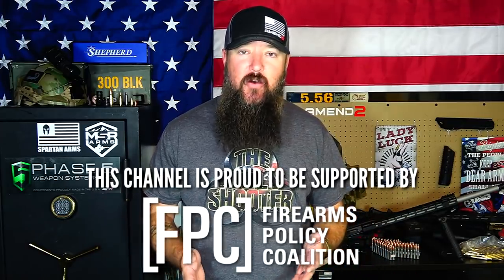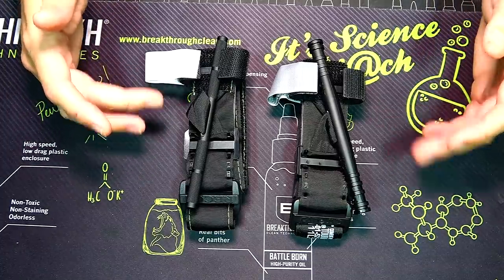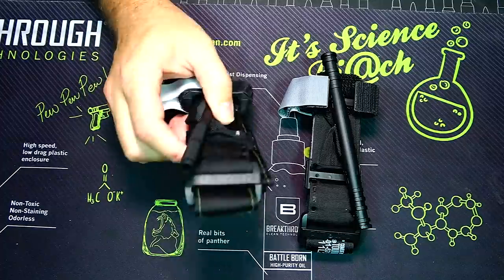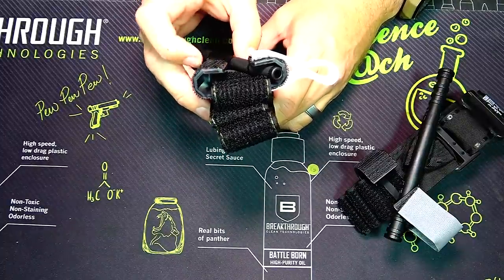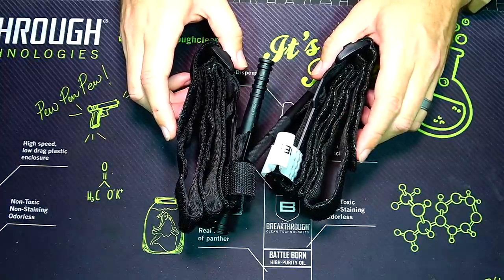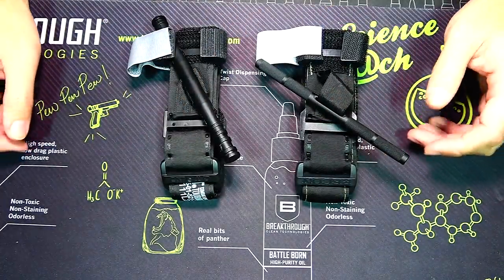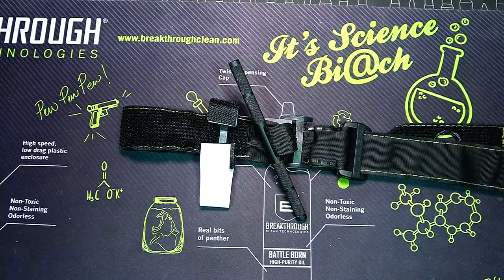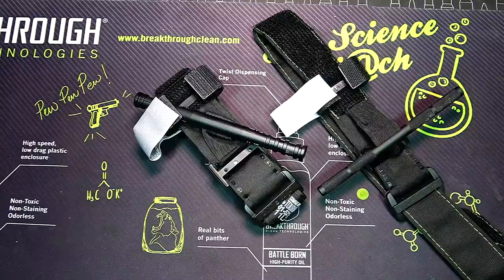Gen 7 CAT TQ Vs. Recon Medical TQ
This is a review and comparison between the NAR CAT TQ and the Recon Medical CAT Style TQ.

Web - .